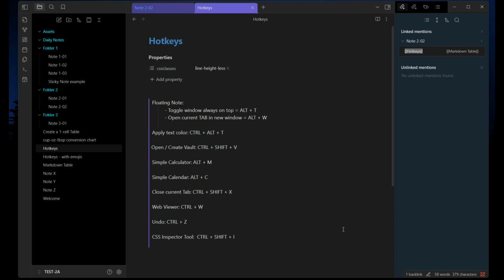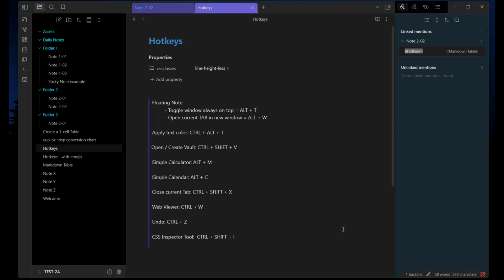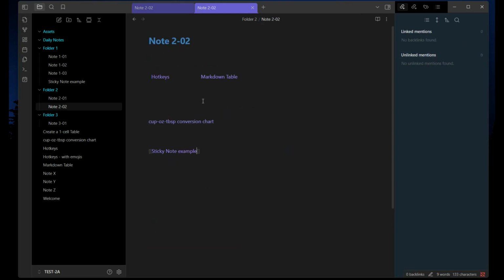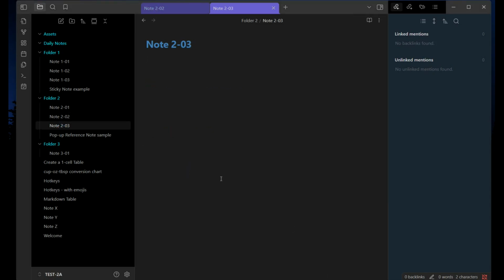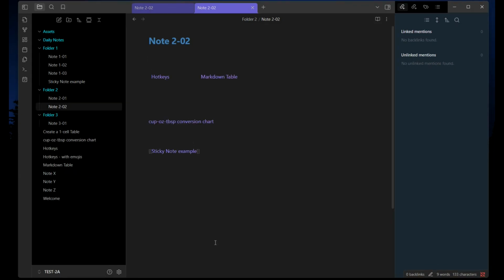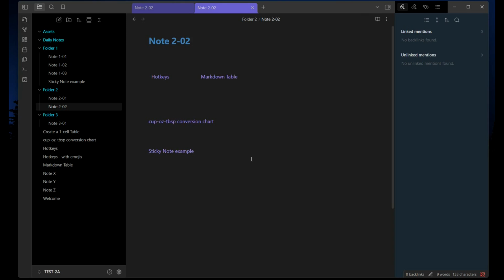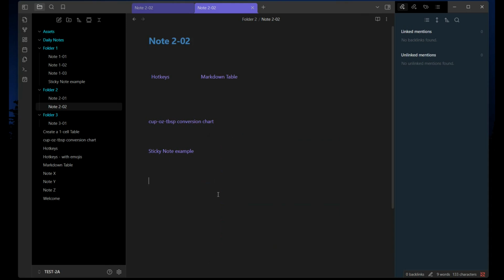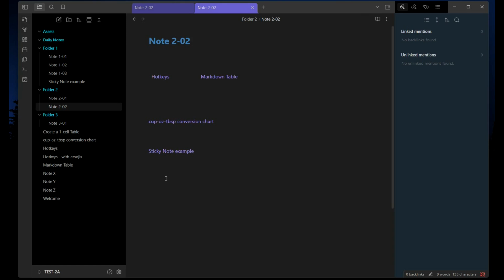Obsidian for Noobs: Pop-up Note Quick Reference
Do you need quick & ready access to information while working in a note? Do you forget hotkey combinations (one of my problems), or Markdown notations, or measurement conversions? Do you need reminders for appointments or To-do lists? In this video you will learn how to use Obsidian’s Pop-up Note Preview feature to as a handy quick-reference tool.